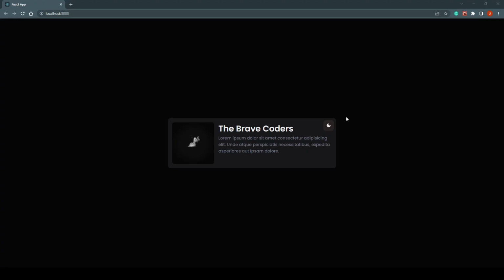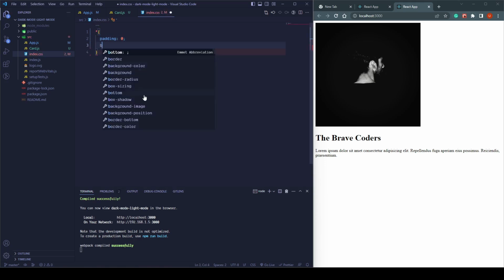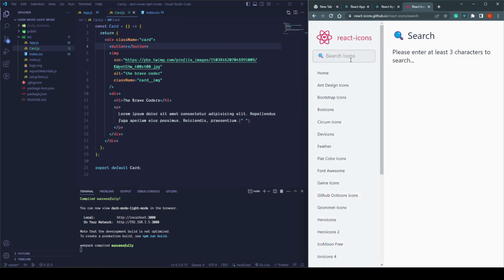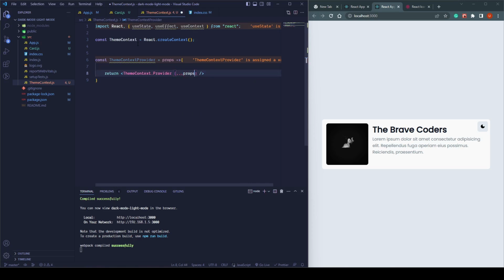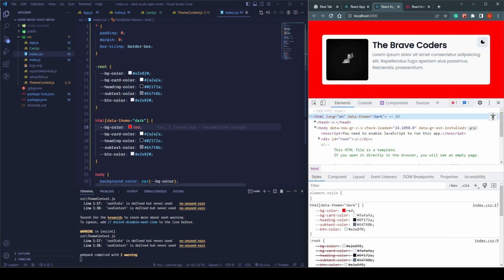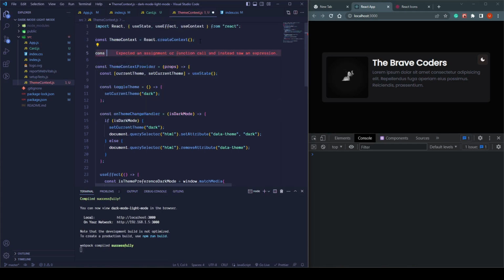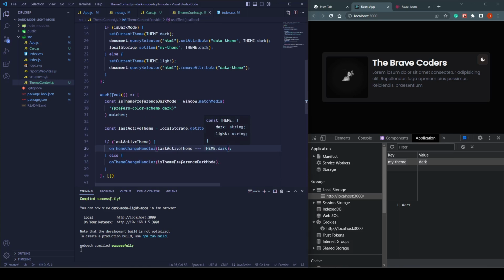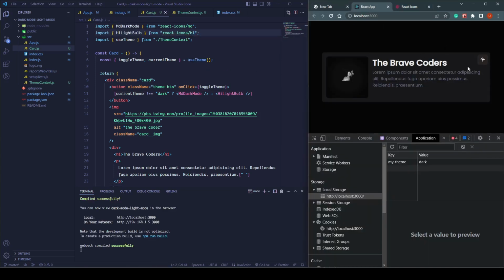Implement Dark/Light Mode in Your React.js App.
In this tutorial, you'll learn how to implement a Dark/Light mode feature in your React.js application using context, hooks, and local storage.You'll create a custom hook to manage the theme and persist our theme's data in local storage, ensuring that the user's preference is saved even after they leave the app. you'll use the useContext hook to access the preference state across your components, and apply dynamic styles using CSS variables. By the end of this video, you'll have a better understanding of how to use context and hooks in React.js, and how to create a Dark/Light mode feature that can be easily toggled by the user.